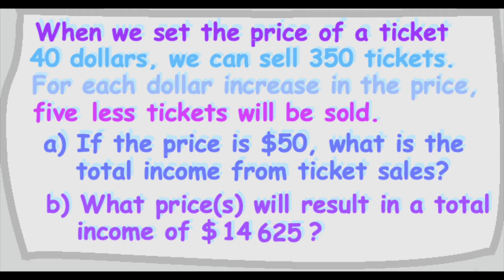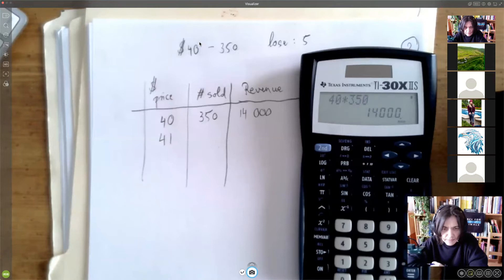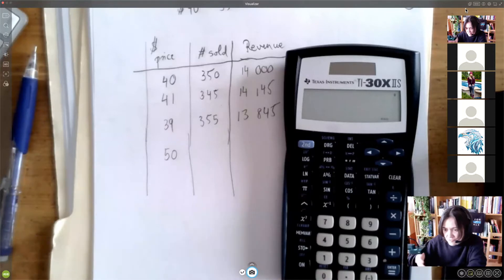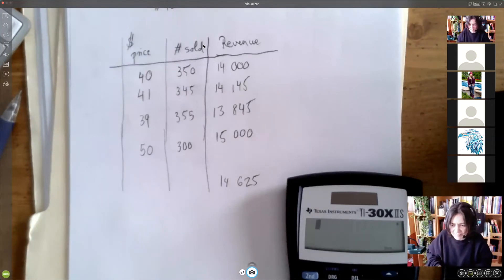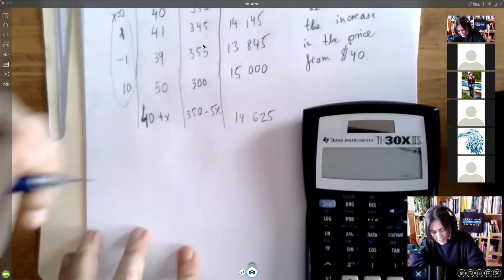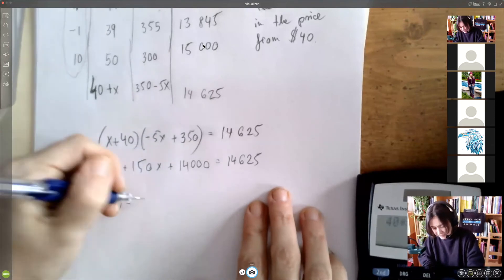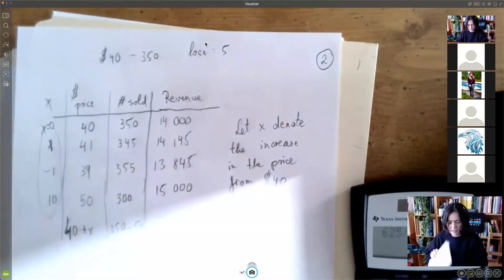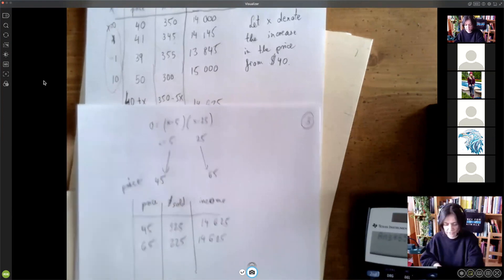Application of Quadratic Equation - Concert Tickets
Quadratic word Problem about Concert Tickets. If we set the price at $40. then we can sell 350 tickets.  Fir each dollar increase in the price, five less tickets will be sold.  What price(s) would result in an income of $14,625?